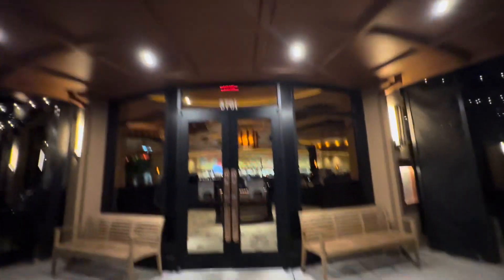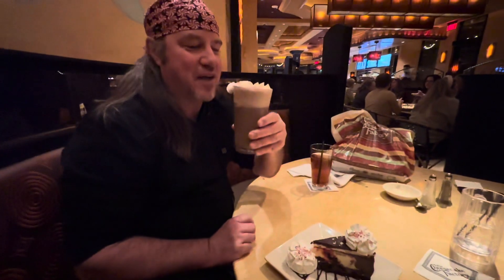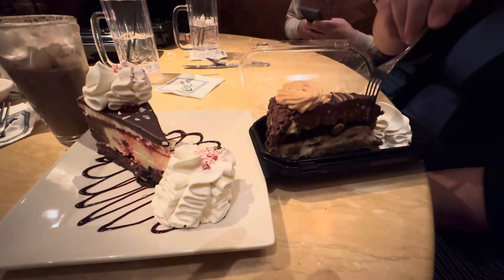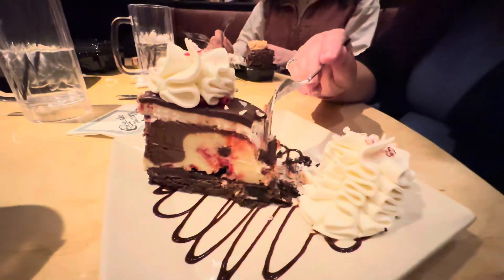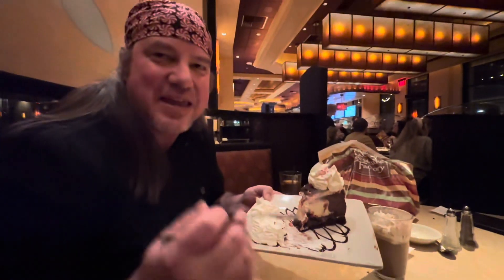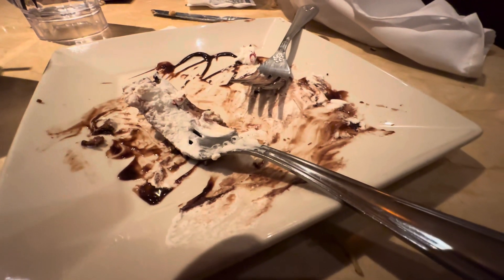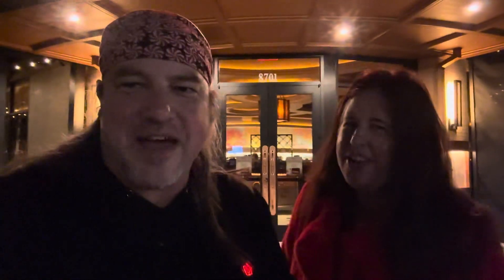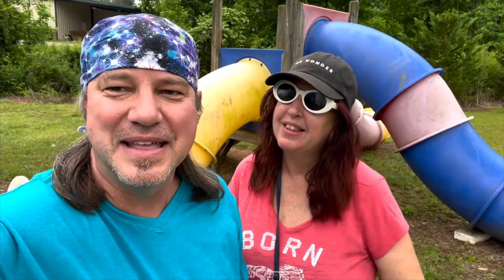PEPPERMINT STICK CHOCOLATE SWIRL CHEESCAKE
Join us on another mini Christmas adventure. We try out the Peppermint Stick Chocolate Swirl Cheesecake from the Cheesecake Factory.

Follow us for even more adventures and fun 💫